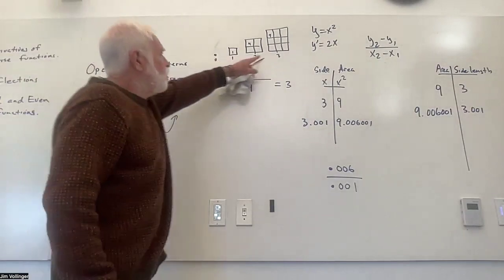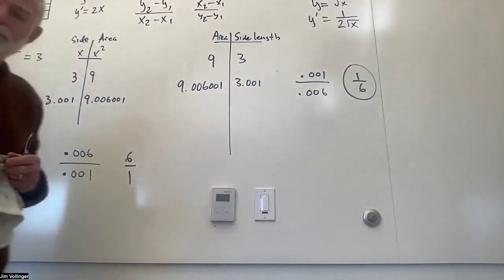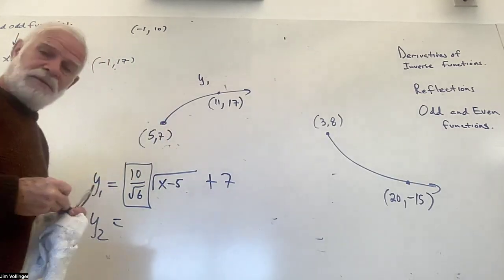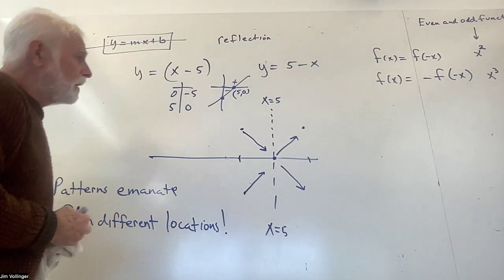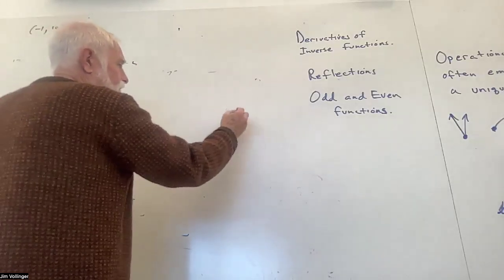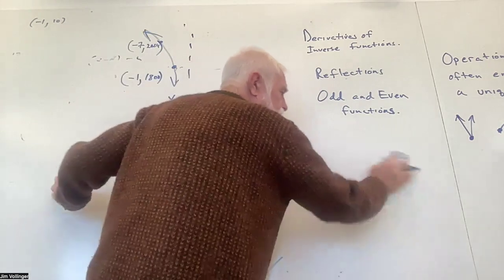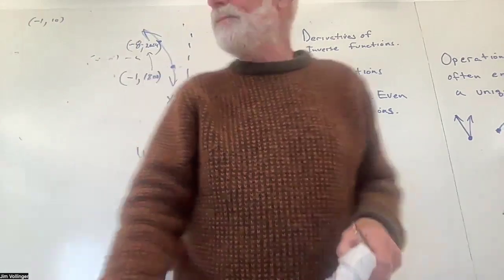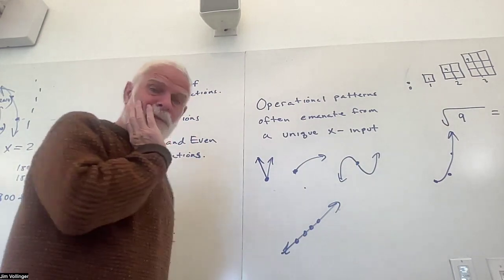Reflections, derivatives of inverse functions.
Some random topics and thoughts. I believe Algebra 1 students should be exposed to some early calculus concepts.